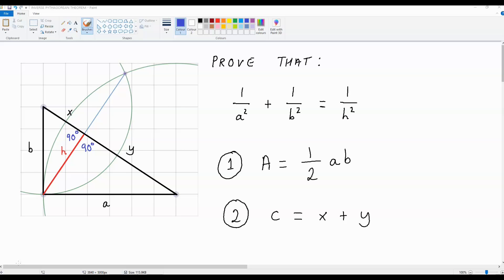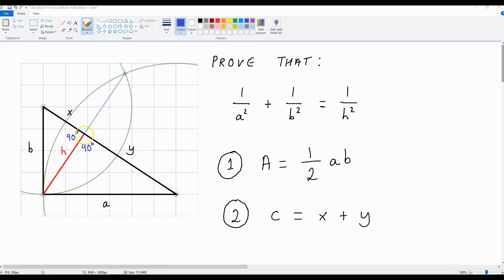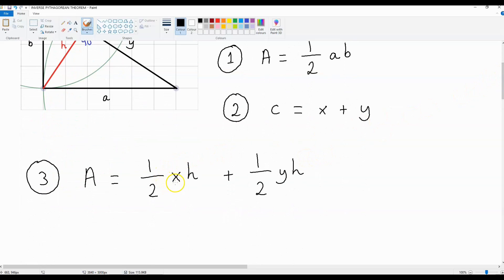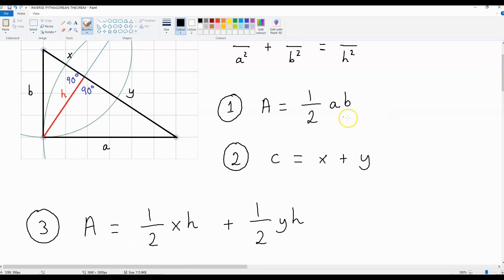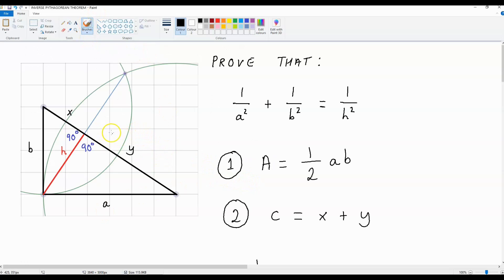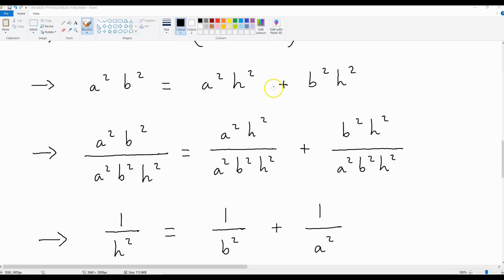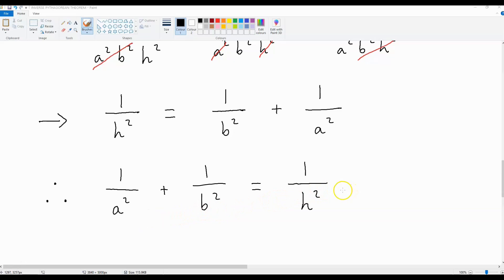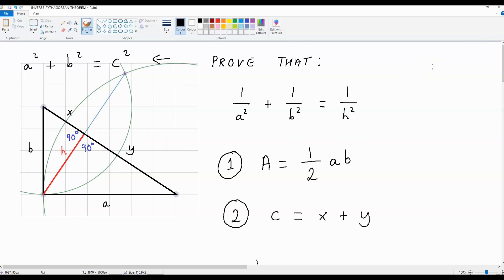The Inverse Pythagorean Theorem (Geometrical / Algebraic Proof)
In this video I demonstrate how to derive the inverse Pythagorean theorem using geometrical principles and algebra.